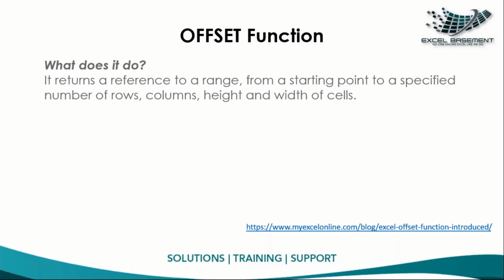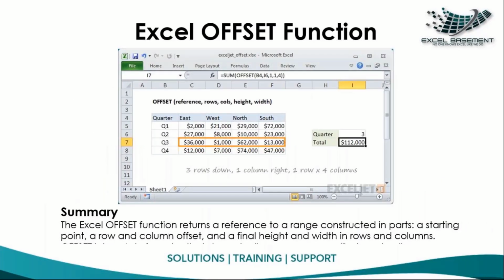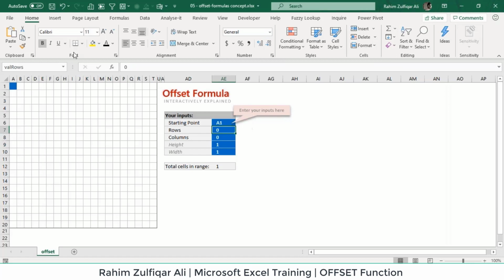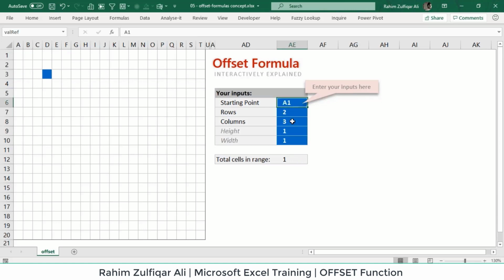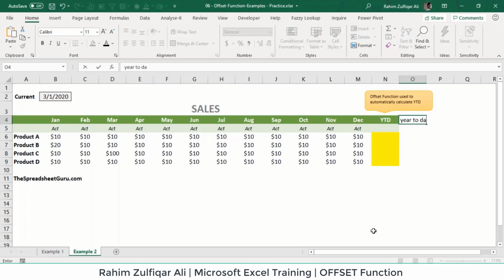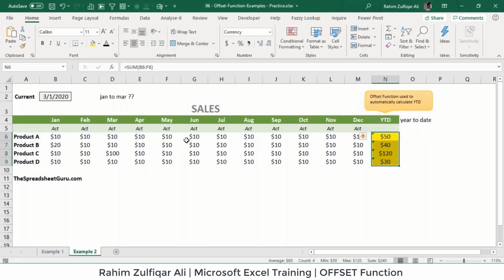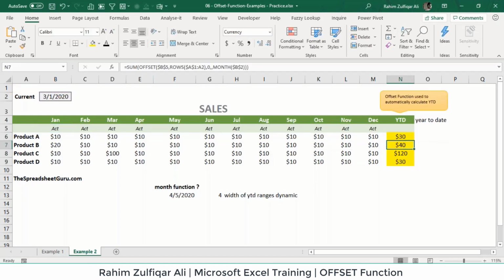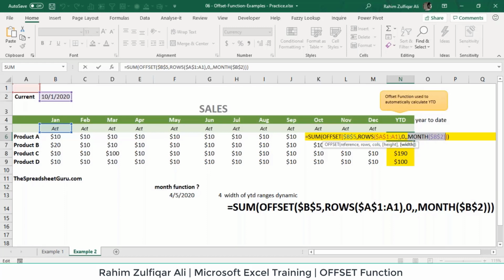18 - Offset Function - Module C - Excel Formulas and Functions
18 - Offset Function - Module C - Excel Formulas and Functions

Excel spreadsheets
Excel automation
Excel macros
Excel templates
Excel dashboards
Excel VBA
Excel shortcuts
Excel add-ins
Excel online
Excel training
Excel certification